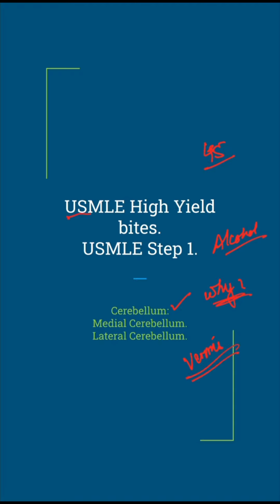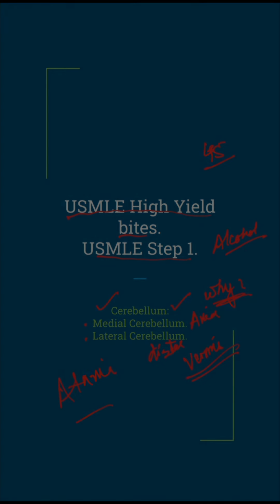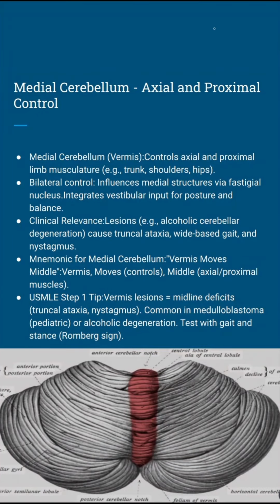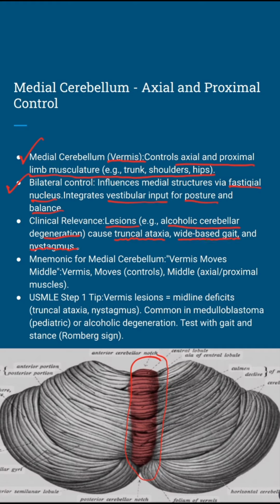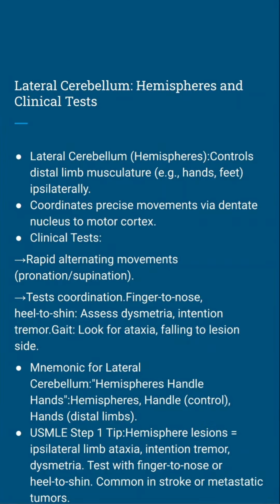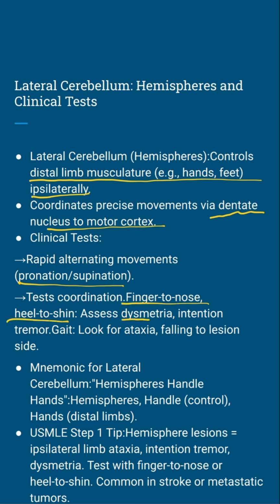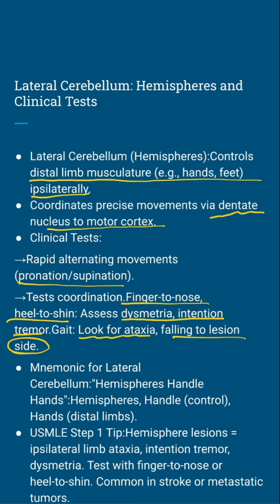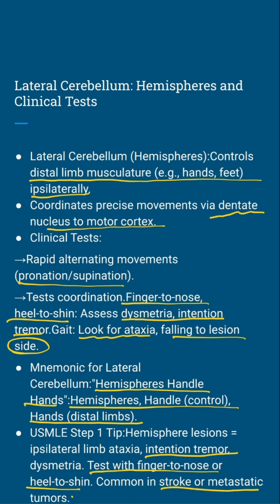Cerebellum Medial vs Lateral: USMLE Step 1 High-Yield Mnemonics! 🧠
Staggering gait? Nystagmus? Crush USMLE Step 1 neuro with this quick breakdown of the cerebellum's medial (vermis: axial balance, truncal ataxia) vs lateral (hemispheres: distal limbs, intention tremor) zones! Mnemonics like "Vermis Moves Middle" & "Hemispheres Handle Hands" + clinical tests (finger-to-nose, Romberg). Alcoholic degeneration, strokes, & more—perfect for your rotation!